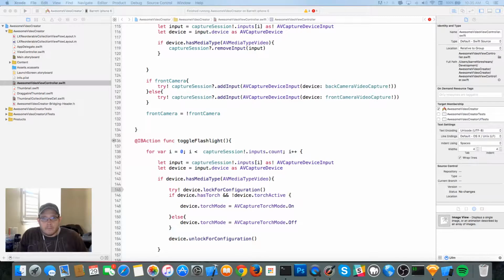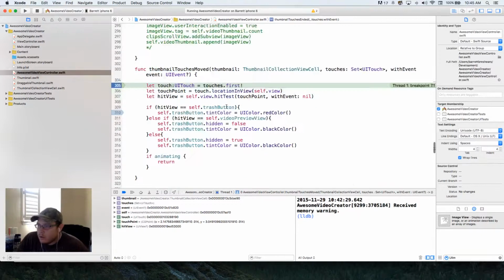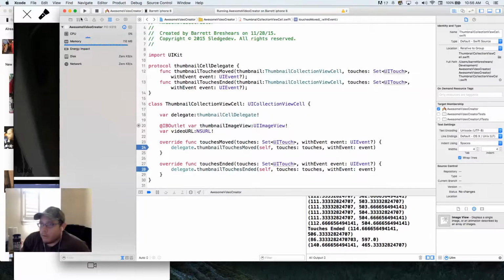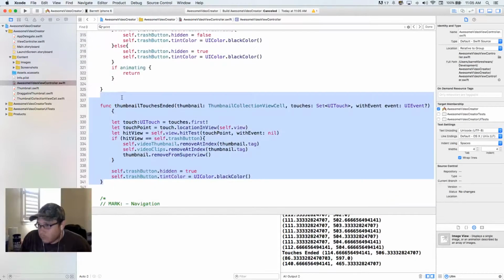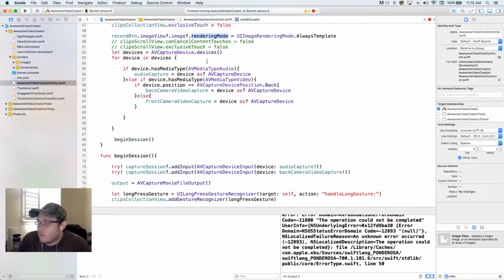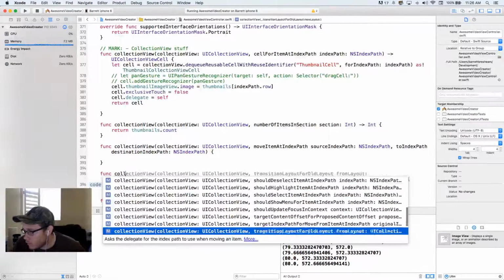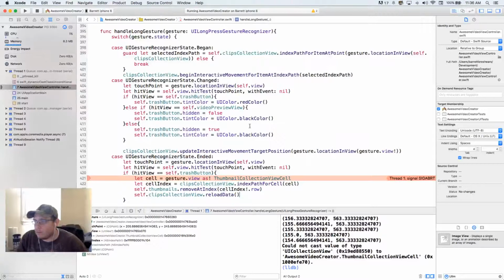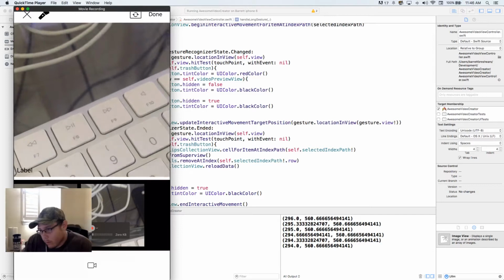SWIFT iOS app development | Continuing Work on Video Recorder and editor!!!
Today I continue working on the video recorder portion of the app. Things have been a little slow going trying to figure out how to reorder the video clips but I came up with a good solution to the problem by using the UICollectionView methods available in iOS 9 that allows reordering!!